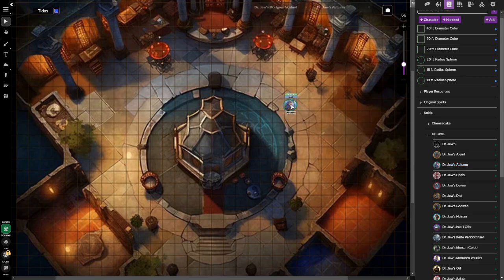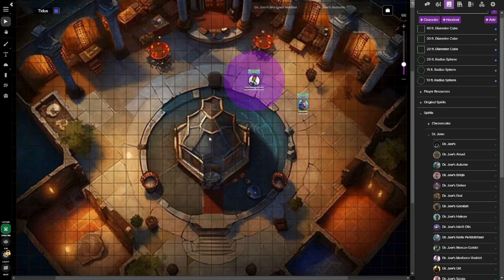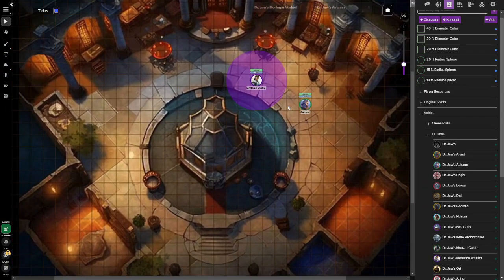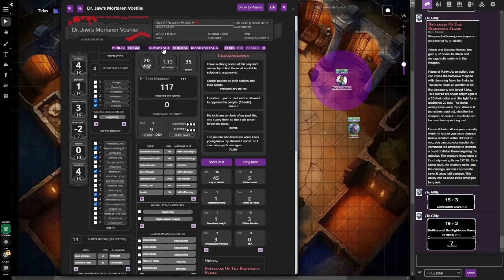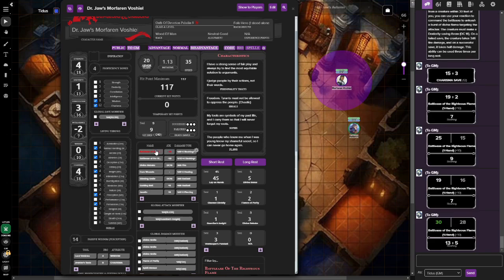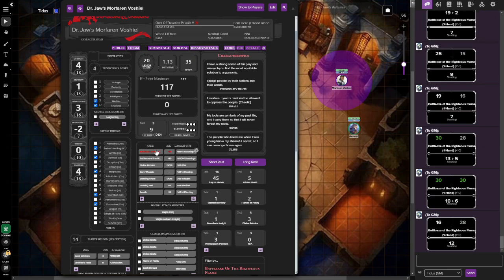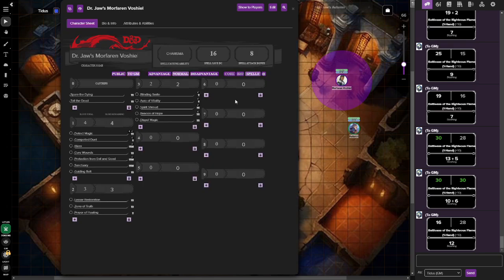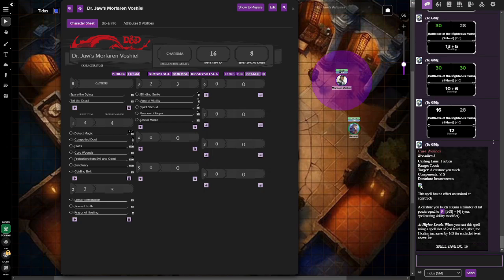Roll 20 Tutorial For Vestibule Players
Just a brief tutorial I made in hopes of helping new players grasp some things on Roll20 a little quicker than they may have without some guidance.